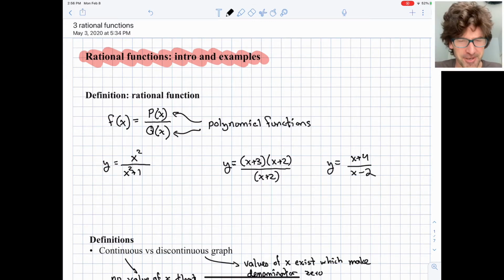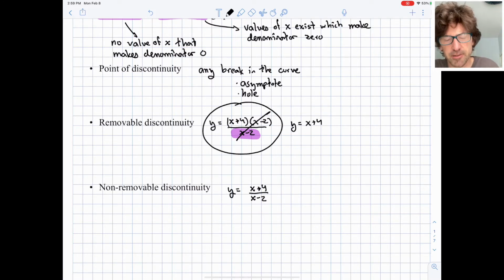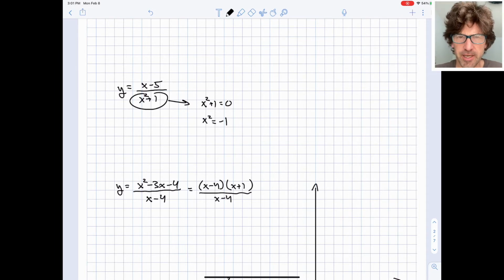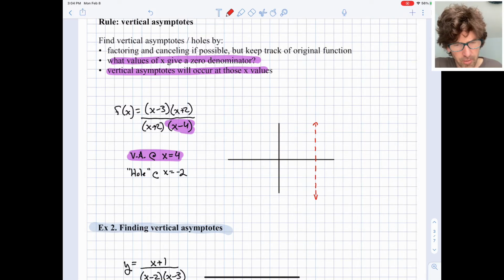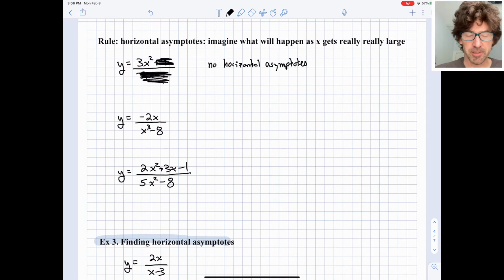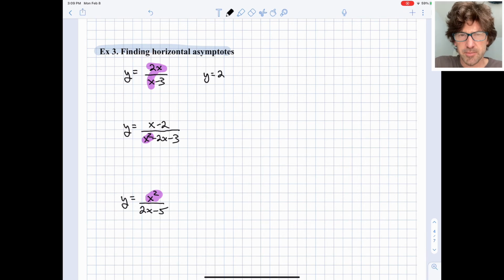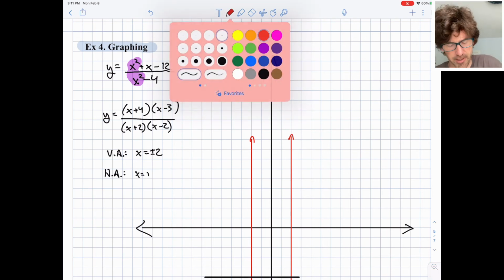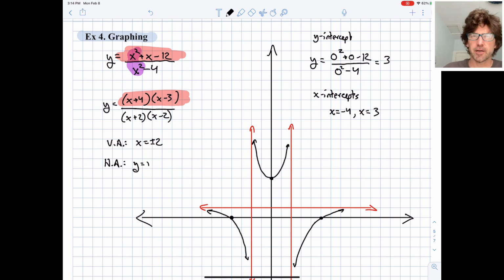Algebra 2. Rational functions. Intro, examples